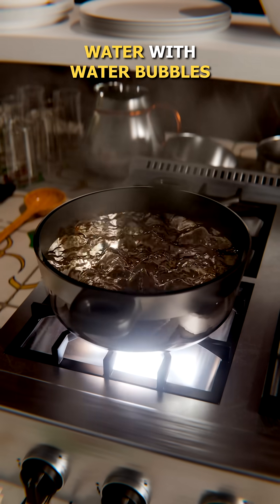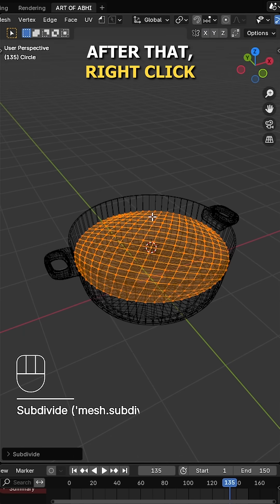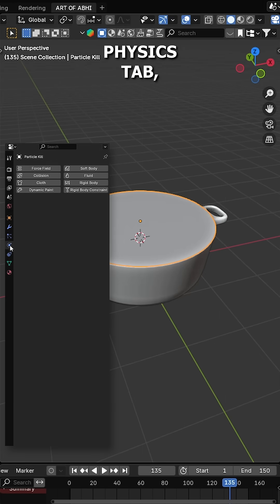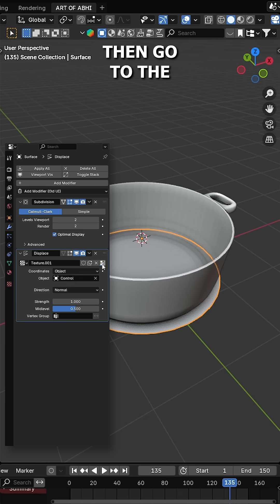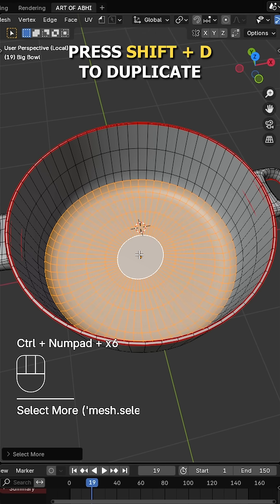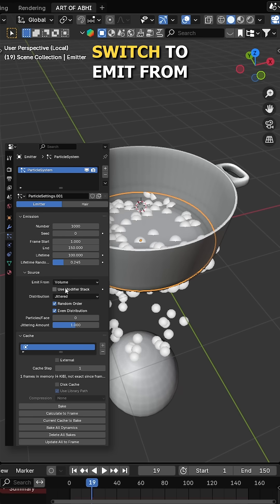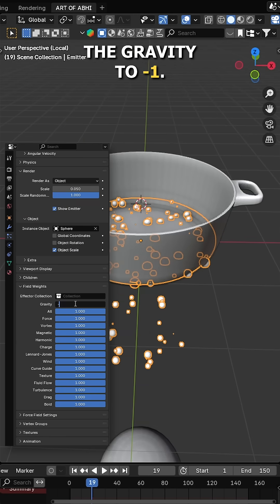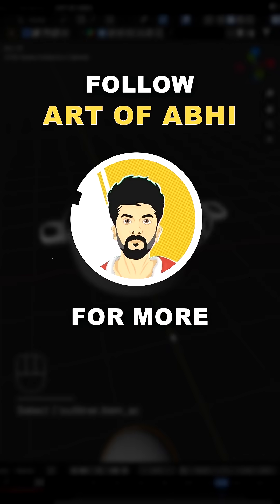Boiling Water with Bubbles and Steam in Blender | Part 1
🔥 Create Boiling Water with Realistic Bubbles and Steam in Blender — without using any fluid or smoke simulation! In this video, I’ll show you how to use displacement modifiers, particle systems, and volume shaders to make a super realistic boiling effect — all optimized and lightweight for rendering.

✨ Perfect for stylized product shots, tea/coffee scenes, or visual storytelling.

🧠 What You’ll Learn:
Boiling water surface using displacement modifiers
Realistic rising bubbles using particles
Non-simulation method for fast results
Compositing, lighting & shader tips
🖥️ Software: Blender 4.4.3

Boiling water Blender tutorial
Blender water bubbles and steam
Realistic water in Blender
Non-simulation fluid effect Blender
Blender boiling animation
Blender particle steam effect
Blender no simulation water effect
Volume shader steam Blender
Blender VFX tutorial
Blender beginner water effect

Displacement modifier for water ripples
UV Sphere particle emitter for bubbles
Kill particles with mesh to simulate burst
Volume object for rising steam
Shader setups for water and smoke
Camera + light animation for realism
Compositing tips and color grading
Driver expressions to automate movement
No fluid/smoke simulation used — super efficient!